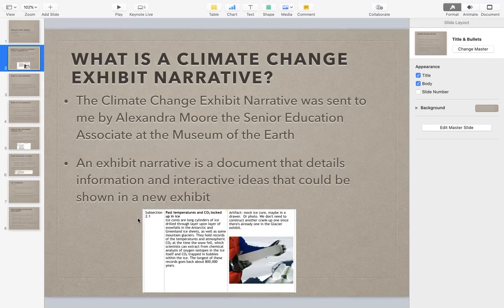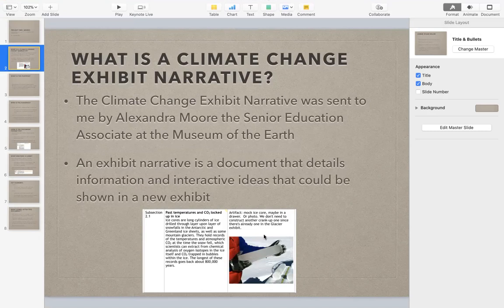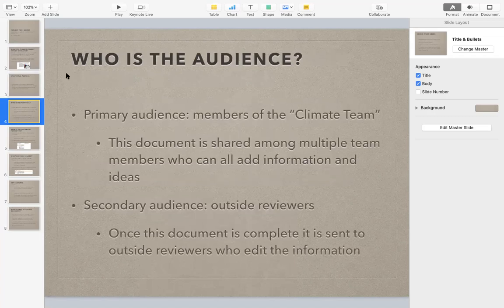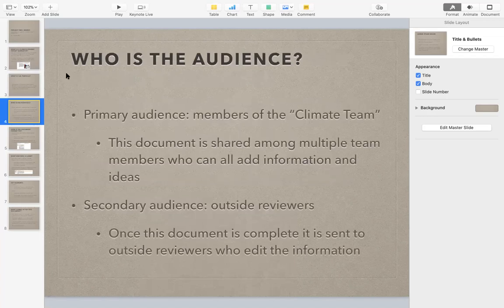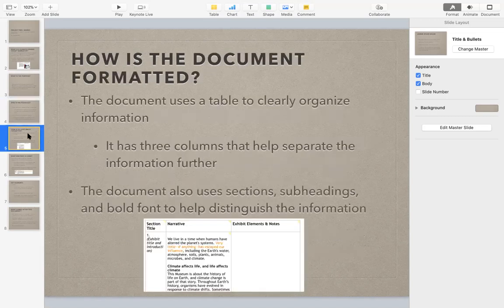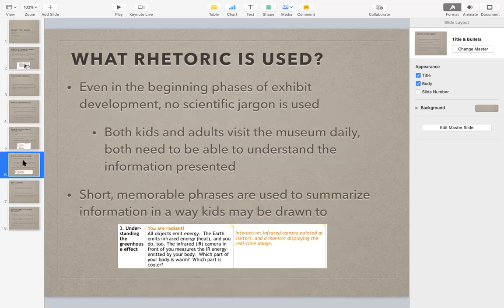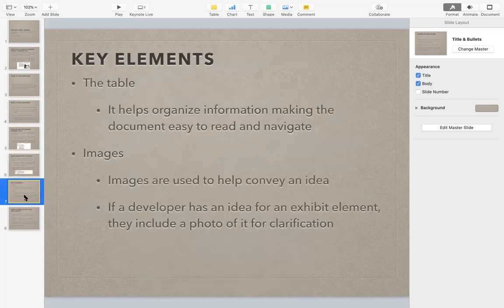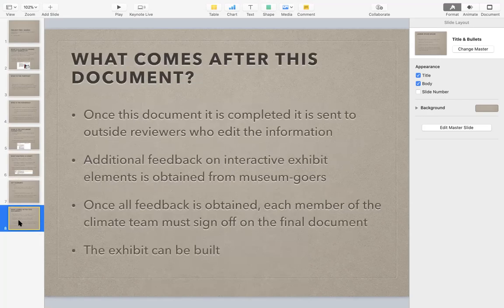Explanation of Sample Genre, EWP 407